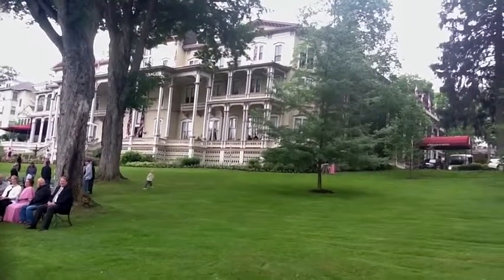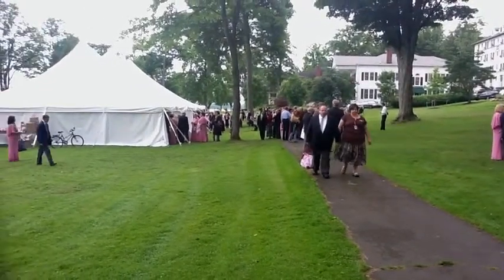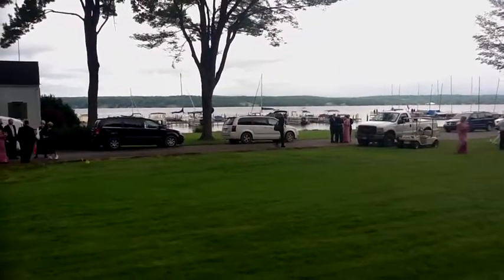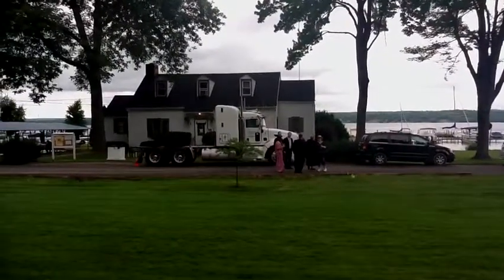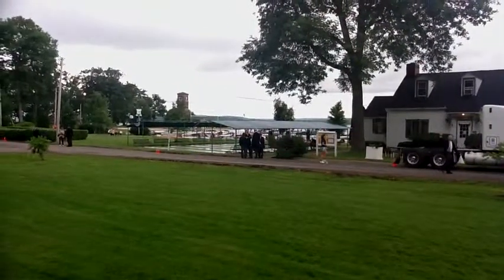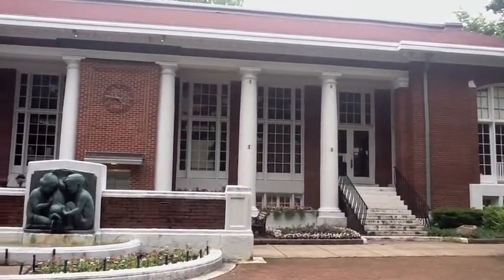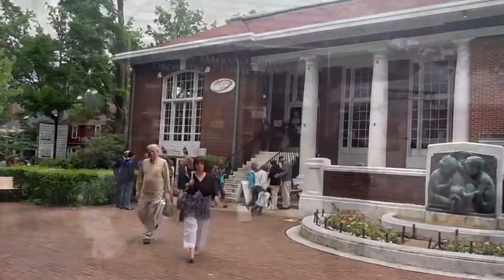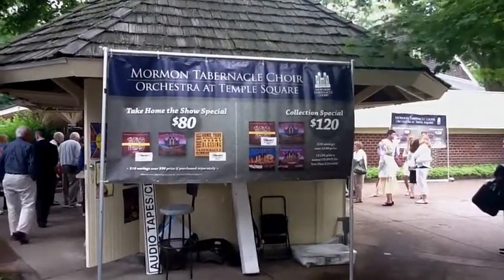Chautauqua, NY #2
A small look at Chautauqua, NY